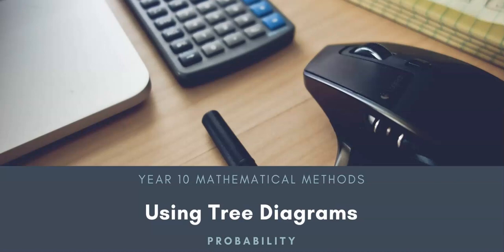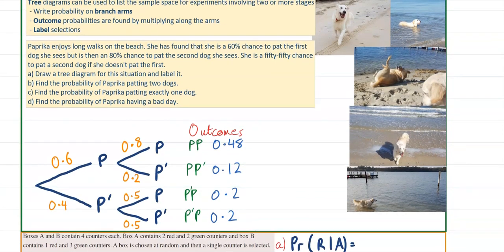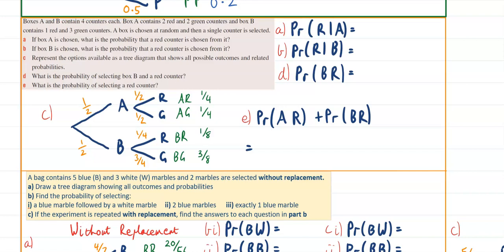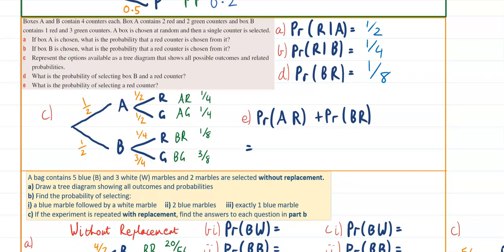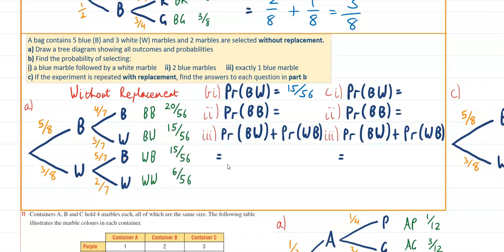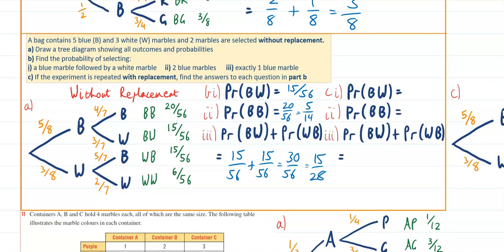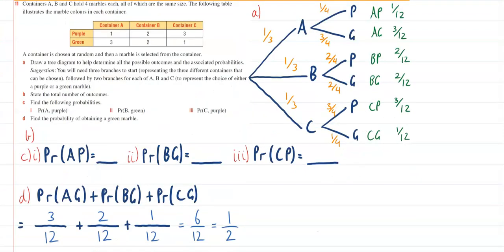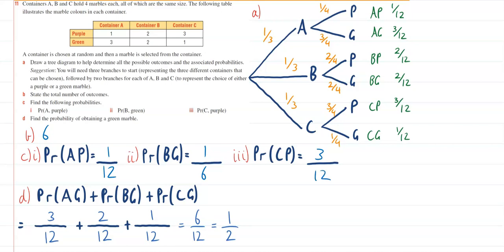10 Probability Tree Diagrams